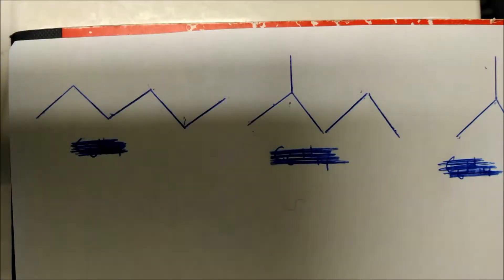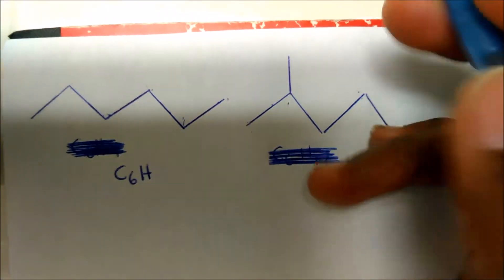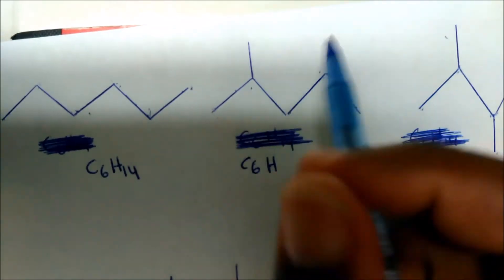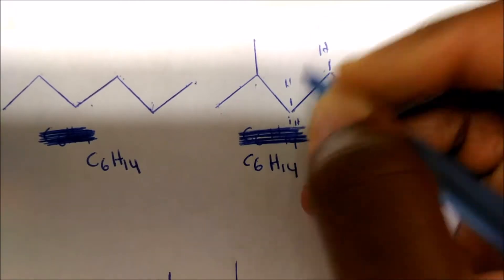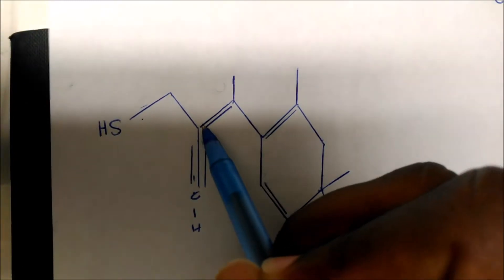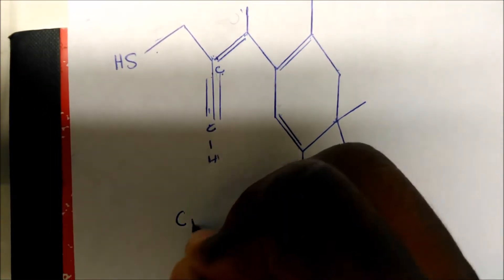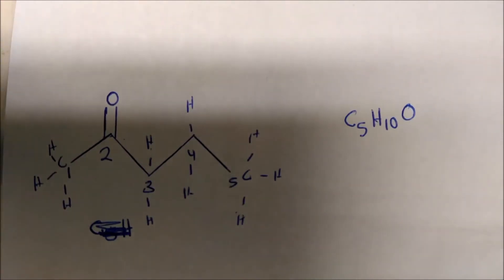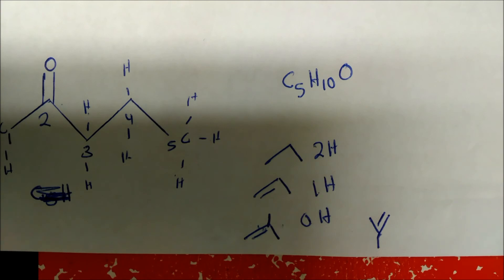How To Get Molecular Formulas From Line Angle Structures (Skeletal)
This video entails coming up with a molecular formula from bond line or skeletal structures.